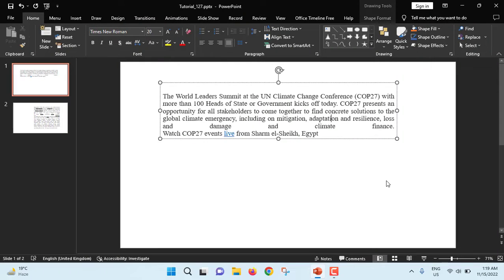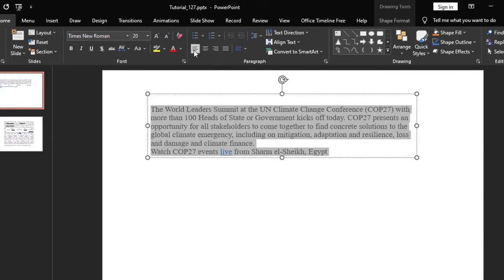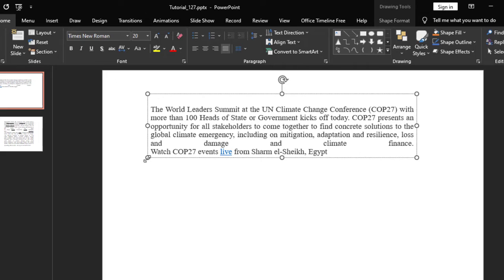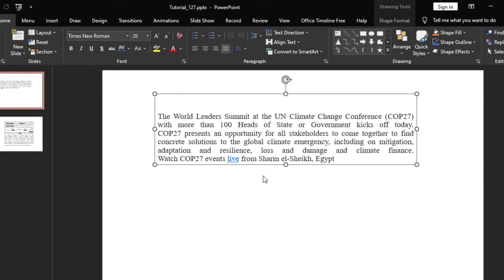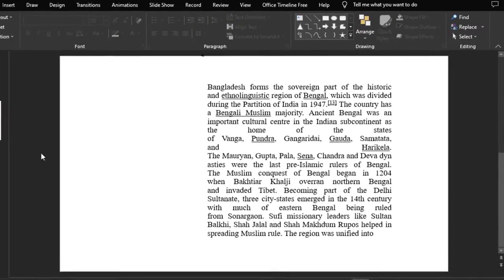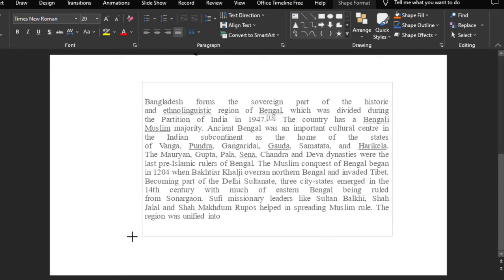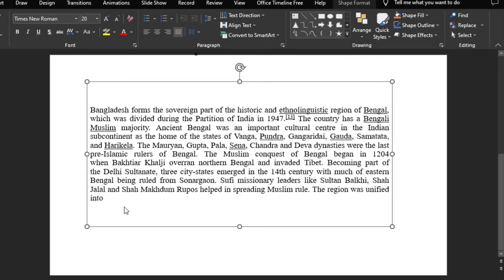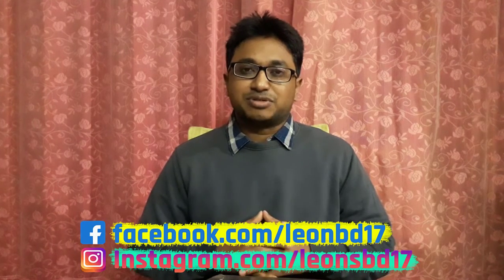How to Solve Large Spacing Problem in PowerPoint? | Remove Extra Spacing in PPT | LeonsBD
Extra spacing or large spacing in PowerPoint occurred when a paragraph is copied from web. But this problem can be solved in a couple of seconds. Have shown the process inside the video. So watch the video and solve your extensive extra spacing problem in PowerPoint. Peace.
Click on Following Timestamps to Watch the Certain Point:
0:00 | Introduction
0:46 | Solve Extra Spacing in PPT (1st Slide)
1:23 | Solve Extra Spacing in PPT (2nd Slide)
1:50 | Conclusion
Previous Videos:
How To Solve Extra Spacing Problem Between Words in MS Word for both single and Double Columns:
PowerPoint Image Credit: Max Pixel
shorturl.at/GHIV1